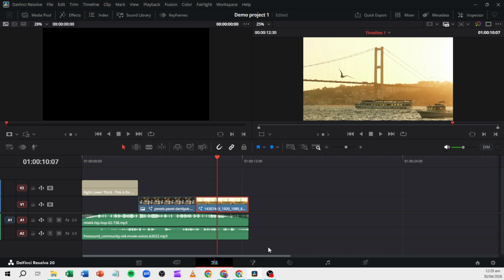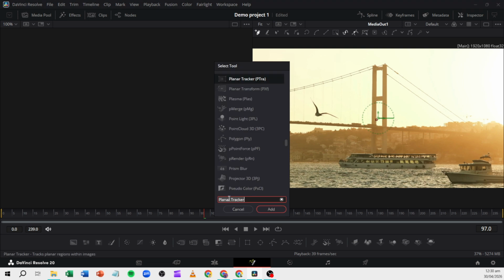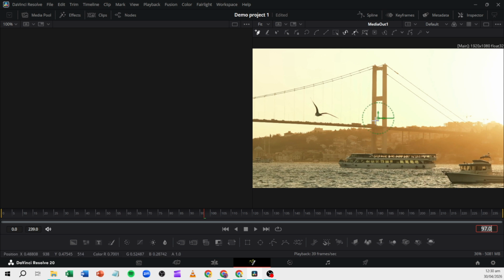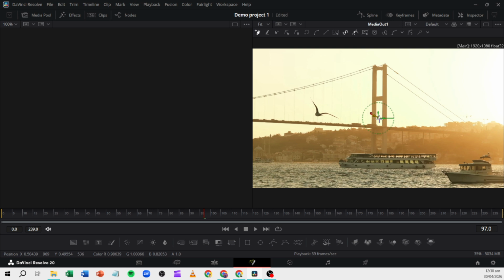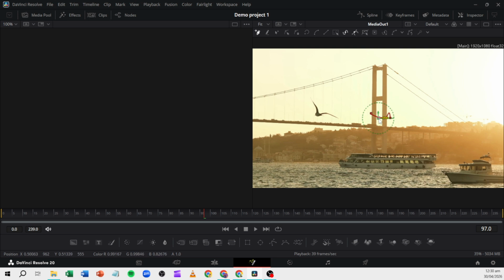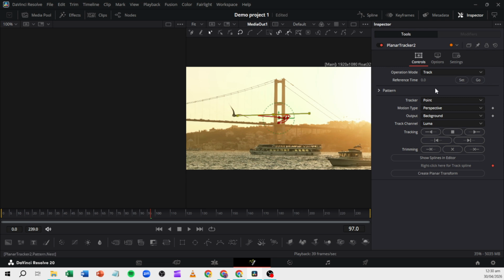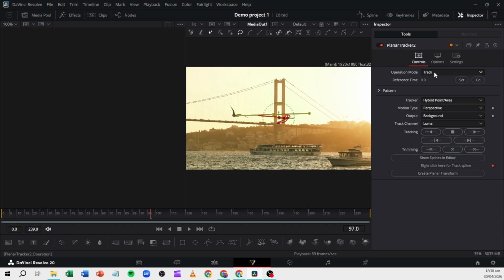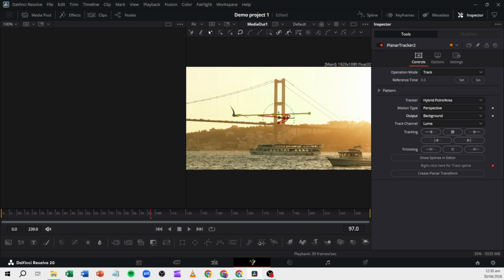How to Text on a Moving Object with Planar Tracking in DaVinci Resolve [2026 Guide]